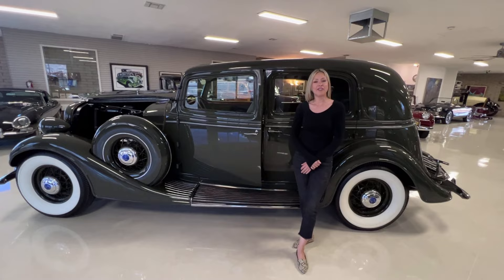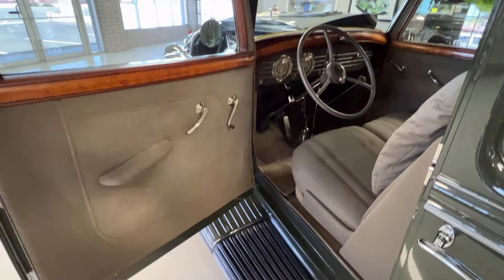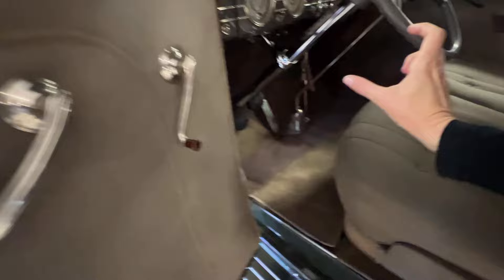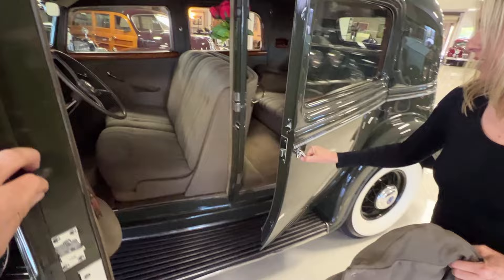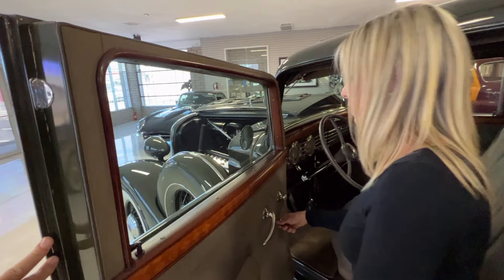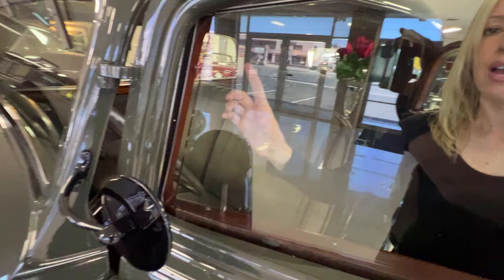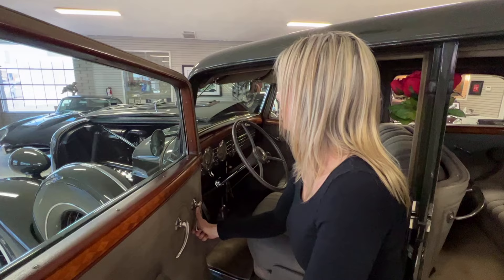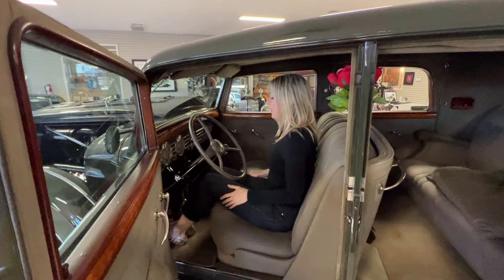Startup Video - 1935 Lincoln Model K Two Window Sedan!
CELEBRATE LINCOLN’S CENTENNITAL!!   This is a gorgeous 1935 Lincoln Model K Two Window Five Passenger Sedan that has travelled 23,000 miles from new and benefitted from a complete concours restoration while preserving its stunning original interior.  With a known history from new, this is a fantastic example of the quality and perfection that was developed for the Model Ks.  This must be one of the nicest examples extant.

This is one of 170 of the Style 543 two window sedans made in 1935.  The two window sedans were built on the 136-inch wheelbase and were beautifully close-coupled.

It was delivered new to a petite person from Avon, CT who special ordered it with a drivers seat removeable pillow and extra thick peddle pads.  Early in its life, it developed a cracked head and was stored.  By the 1950’s, the Lincoln was acquired by Mr. Charles Walker of Avon, CT.  By July 27, 1955, the K had accumulated 16,111 miles.  The Walker family enjoyed the K for the next 40+ years, showing it at many local and regional events.  See the photo gallery for the photos showing it with them in the late 1950’s and early 1960’s at car shows.  When Charles passed, his son, Rich inherited the K.  Rich Walker continued to enjoy the K until October of 1994.

The next owners were Ray Lichota who updated the tires and placed the best two of the original Firestone tires in the side mounts, where they still reside today.  The K had acquired 22,000 miles at that time.  The K was then acquired by Lee Hopkins from Fortuna, CA.  Mr. Hopkins enjoyed it until it was acquired by Paul Longstreth of Scottsdale, AZ in February 2008.  Paul commenced a detailed and incredible restoration of a wonderful original car.

Every detail was attended to.  The body was stripped to bare metal, the chassis was also stripped and refinished.  The engine was removed and torn down to find there was no wear in the cylinders or other components.  All the porcelain and finishes are done to top concours level.

The livery was refinished in its original Slate Green.  The paint is fantastic and is complimented by gray coachstripes and beautiful chrome finished throughout.  This was accomplished from the thorough restoration with a bare metal respray and all the finishes redone to very high concours standards.

The most incredible part of this classic is the original interior, Trim Code 1645.  All of the interior is original save for the front mosstread carpet which has been replaced with an original replacement.  The interior is very close to perfect given its age.  The wool broadcloth is nearly perfect with none of the usual staining.  There are a few very small moth holes in the headliner, but they are almost un-noticeable without a fine inspection.  The rear passenger compartment has a heater and twin vanities.  It all remains in gorgeous condition today.  The rear compartment also has its compliment of silk shade, which are also in beautiful original condition.  The dashboard and inlaid wood panels are all in beautiful condition.  Even the keys and keyfob are original to the car and in remarkable condition today.  The rear compartment has its original floor heater as well as the foot rests.

The engine compartment and the venerable 414 CID V12 are all in concours condition today.  With 150 bhp, the V12 performs beautifully today, especially on the smaller and lighter shorter wheelbase.  The engine was carefully disassembled and carefully inspected.  It exhibited almost no wear and was then reassembled and new replacement aluminum heads were installed.  It is now running beautifully.  The chassis was completely stripped and repainted to concours standards in a matching Slate Green.  It is gorgeous!

This is a wonderful opportunity to acquire one of the best built classic era cars for just a fraction of its restoration costs.  The K comes with a full photo gallery of the restoration process, historical records and its factory information.  This is an important part of automotive history, now celebrating its centennial this year!

For more details and information, please call, text or email Harry Clark at or . The K is available for inspection in our Phoenix showroom.